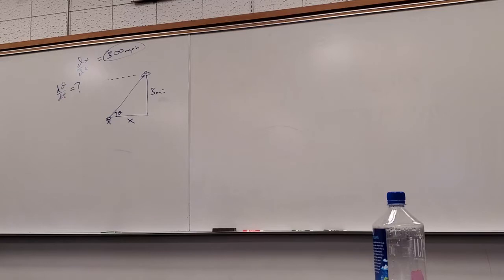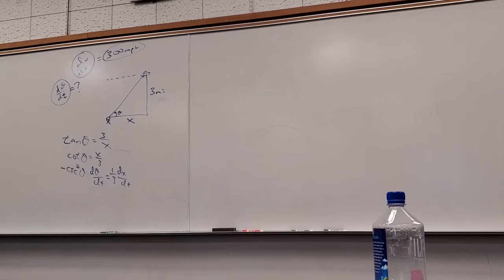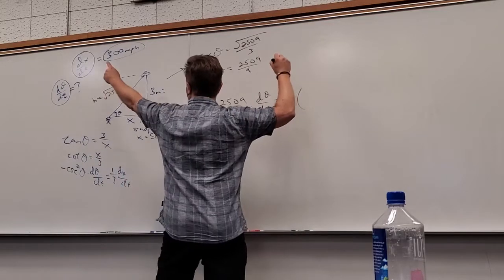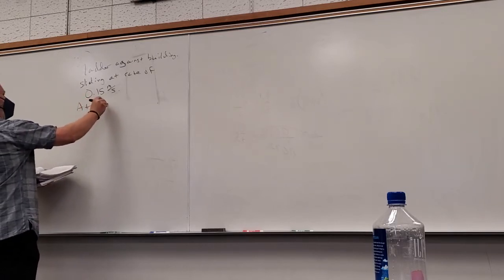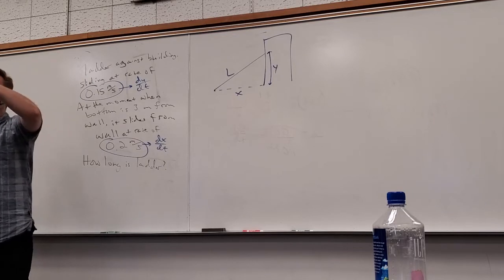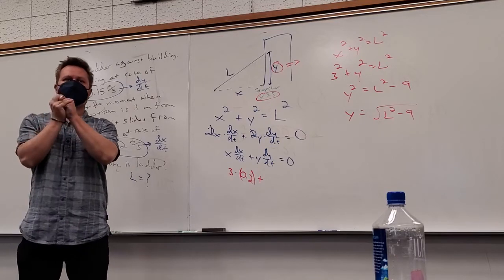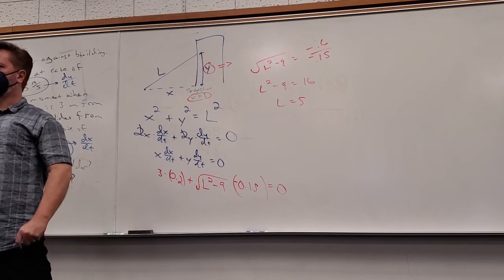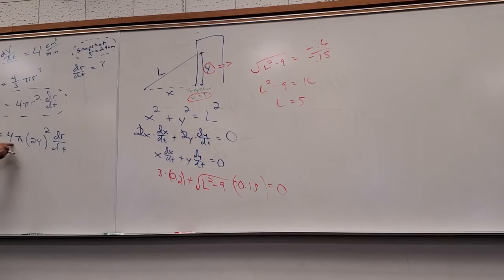Math 180, Mar 18 Lecture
More on related rates!